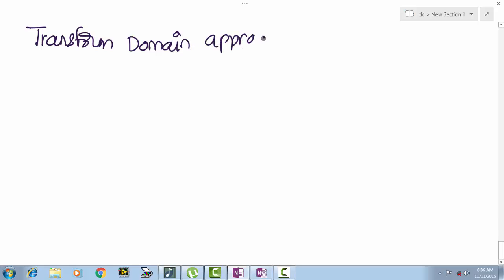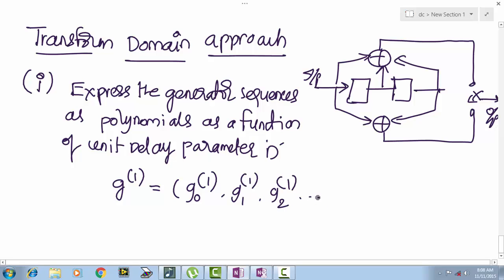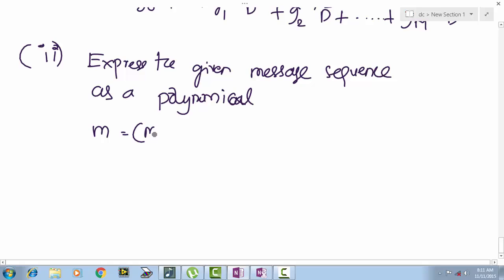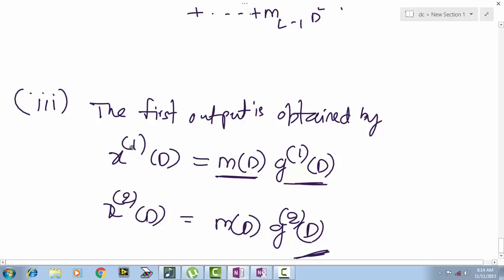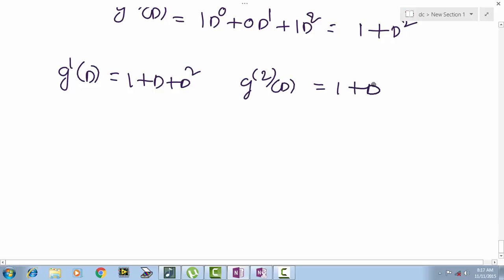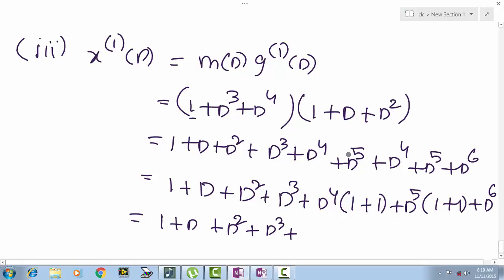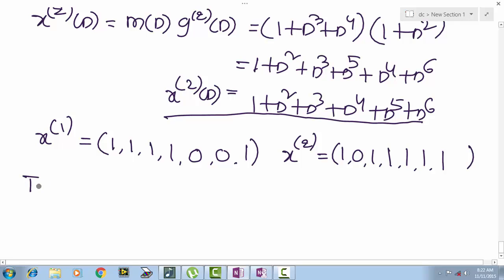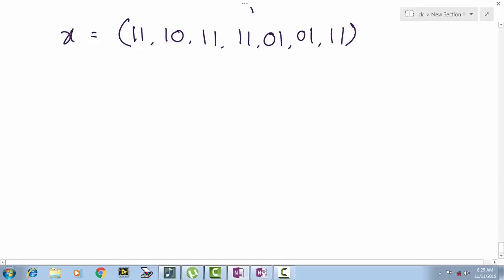convolutional encoding using transform domain approach